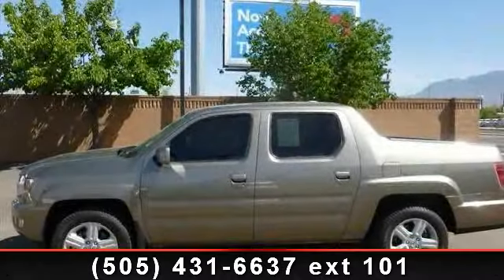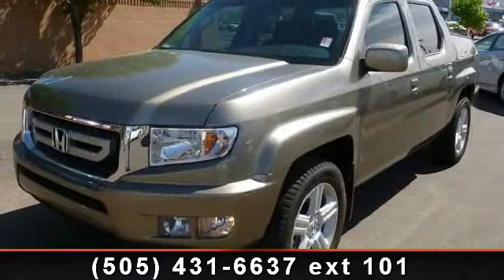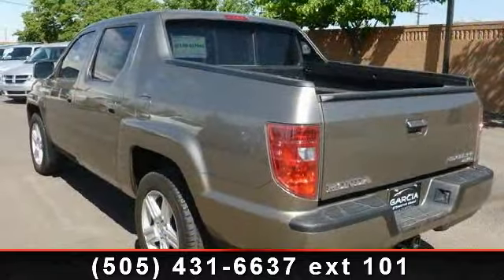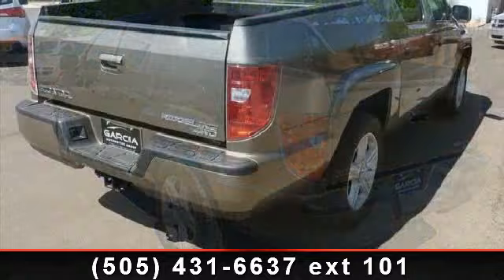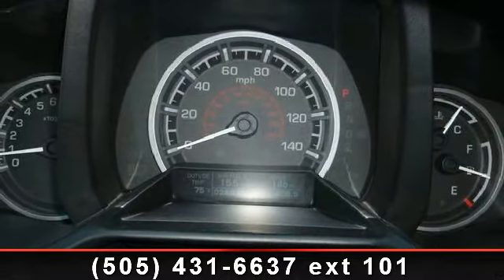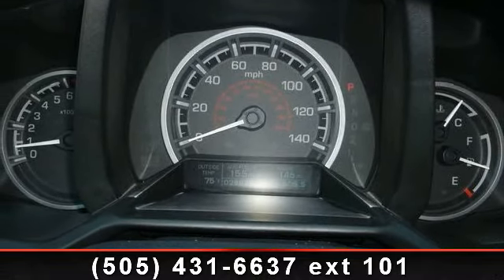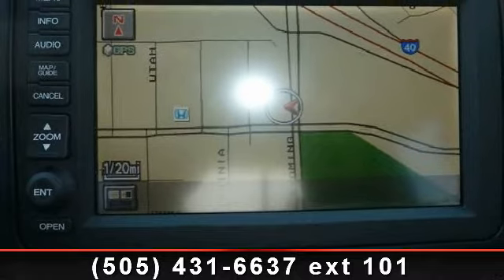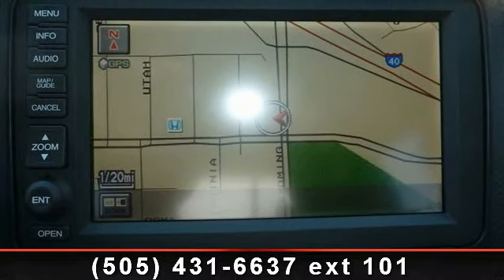2009 Honda Ridgeline - Garcia Honda - Albuquerque, NM 87110